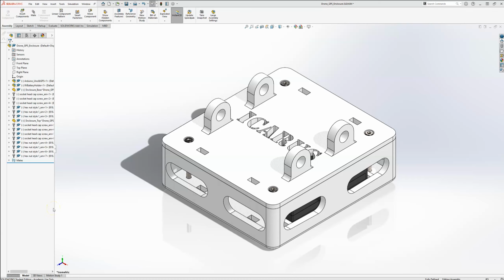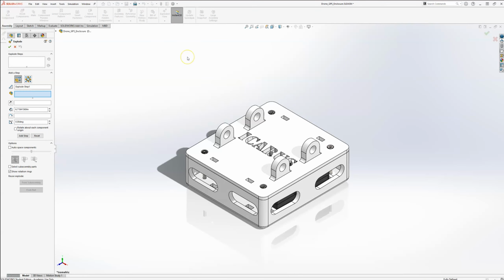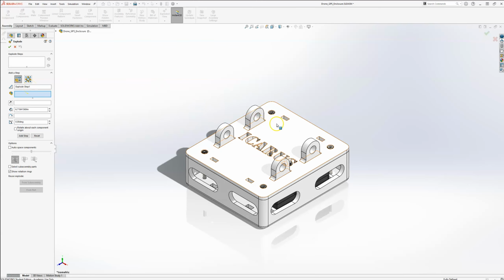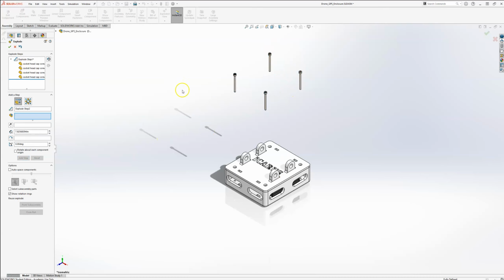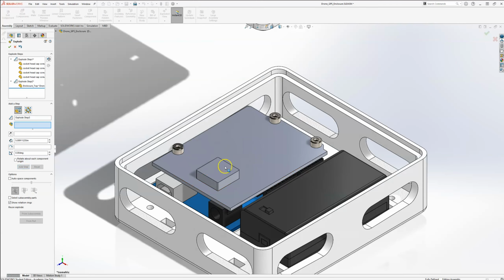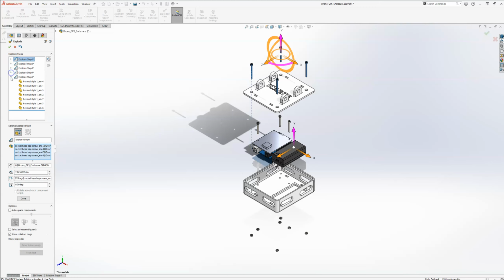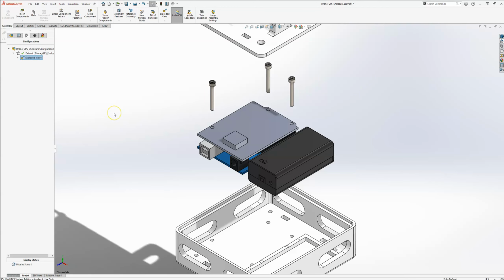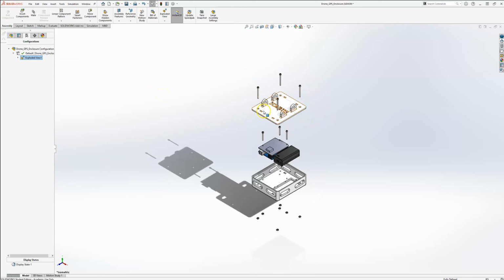SolidWorks Assembly - Exploded View